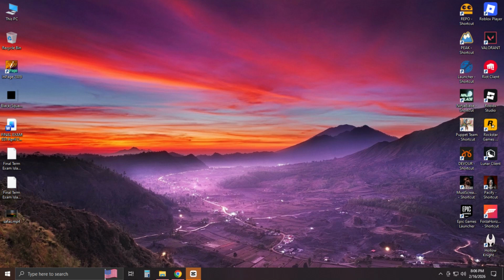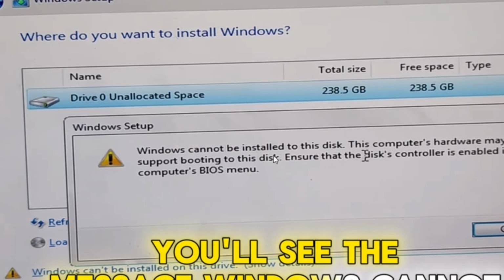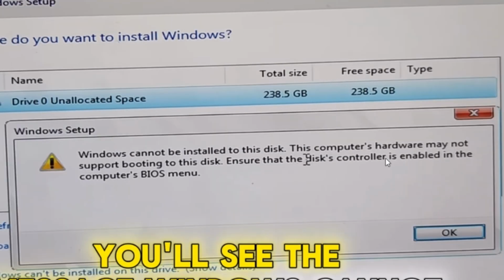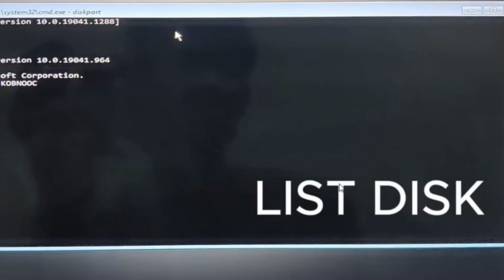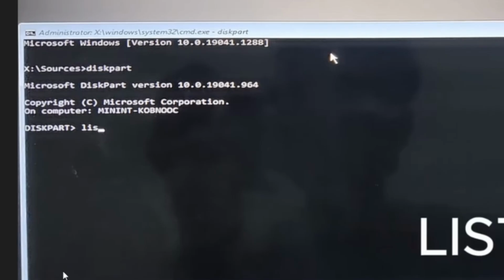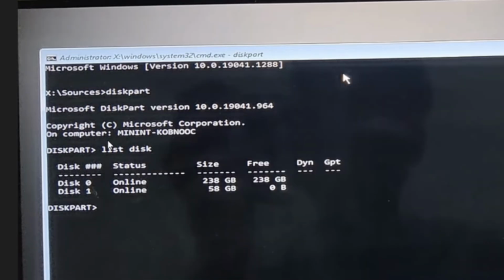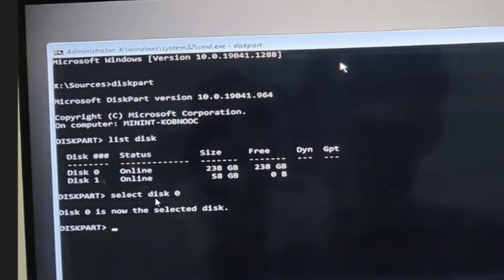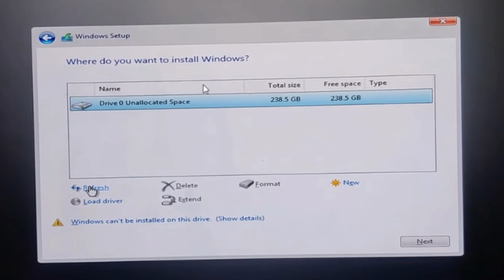2 METHODS to Fix Windows Can’t Be Installed on This Drive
2 METHODS to Fix Windows Can’t Be Installed on This Drive

Are you getting the error “Windows can’t be installed on this drive” during setup? In this step-by-step tutorial, you’ll learn two proven methods to fix this installation issue, why it happens, and how to prepare your drive correctly so Windows installs without errors.

In this video you’ll learn:
✔ Why Windows setup blocks installation on a drive
✔ Method 1 to fix partition style errors
✔ Method 2 using disk configuration commands
✔ BIOS/UEFI settings that affect installation
✔ Tips to prevent installation errors

This guide is perfect if your SSD or HDD isn’t compatible during setup or Windows refuses to install on your selected disk. Follow along and solve the problem quickly using safe troubleshooting steps recommended for Microsoft Windows systems.

💻 Compatible With:
Windows 11 / Windows 10 | SSD & HDD drives | All PCs & laptops